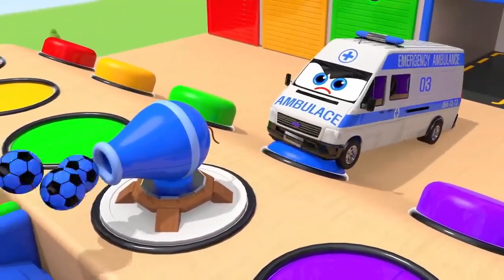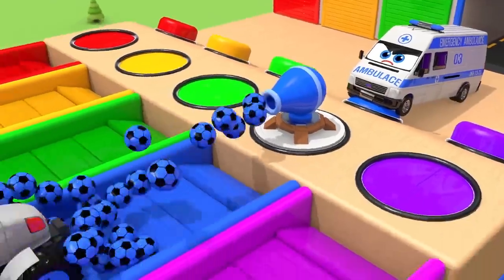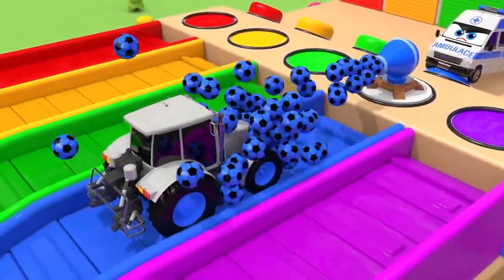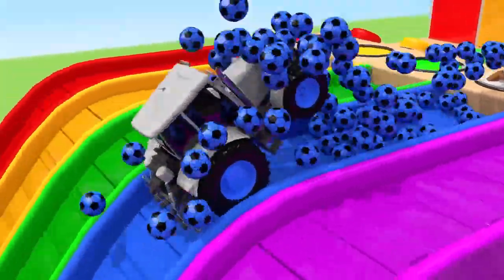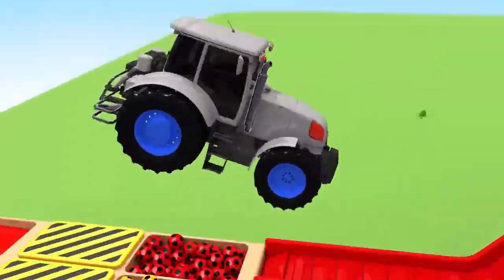Drill Construction Vehicles Toy Assembly Car VS School Bus Soccer Ball with Learn Colors for Kids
kids songs
kids
kids movies
kids dance
kids cartoons
kids story
kids drawing
 kids exercise
 kids poem
kids diana show cartoon
 cartoon cartoon
cartoon video
cartoon movie
cartoon song
cartoon malayalam
cartoon network
 cartoon comedy
 cartoon wala
cartoon story kids videos for kids
kids songs
kids
kids cartoons
kids dance
kids movies
kids story
kids poem
kids drawing
kids exercise
cartoons for kids
cartoonn
cartoon movie
cartoon cartoon
cartoon video
cartoon song
cartoon network
cartoon malayalam
cartoon motu patlu
cartoon wala baby
colors for kids
 colours
 toddler learning video
for kids
 learning
 videos for kids
for toddlers
 kids video
colors
learn colors
diana and oliver
diana y roma
 diana roma